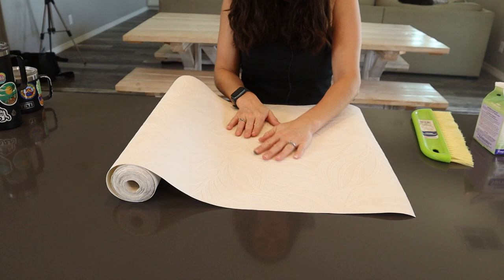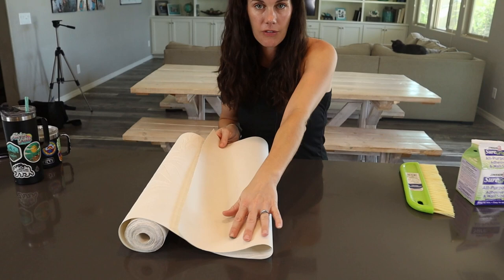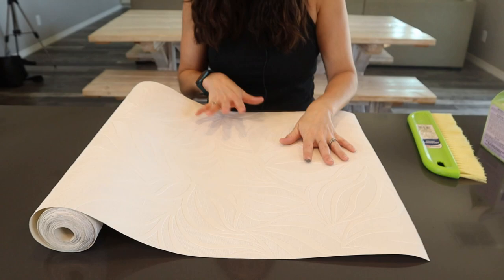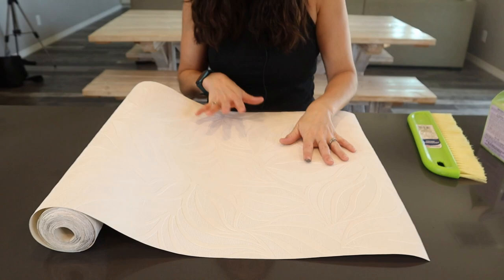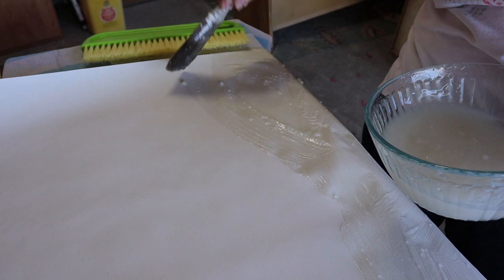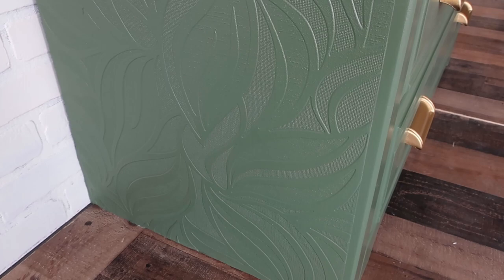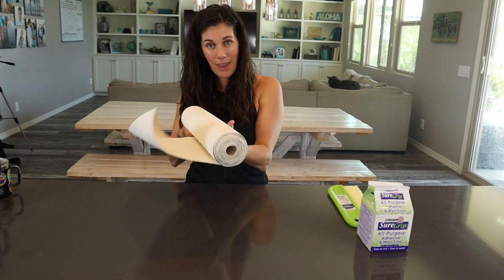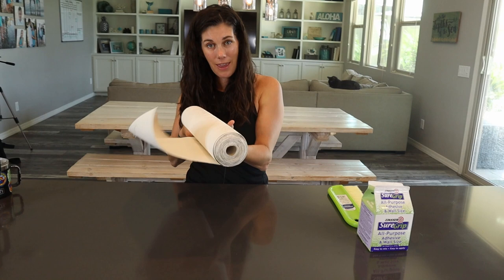Graham and Brown Textured Wallpaper Review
This is Graham and Brown Textured Wallpaper from Amazon.